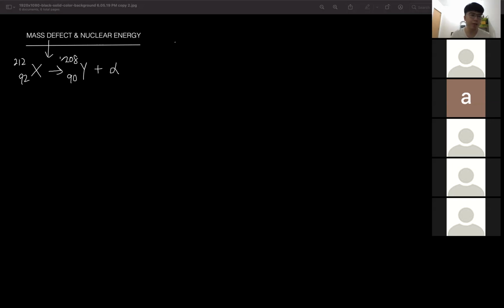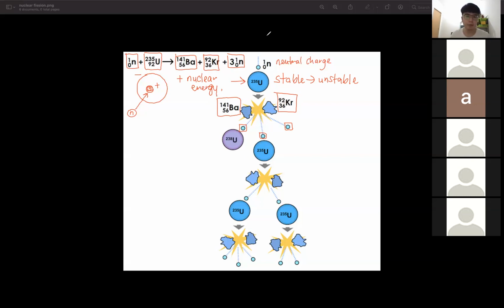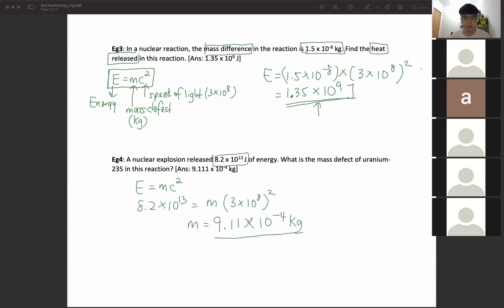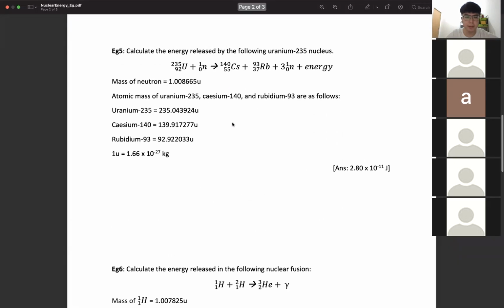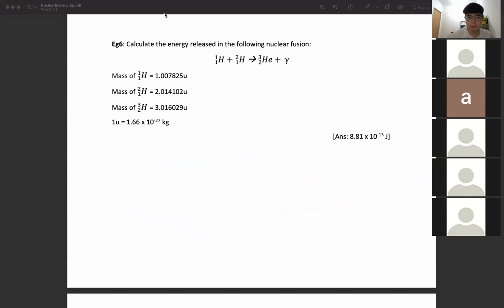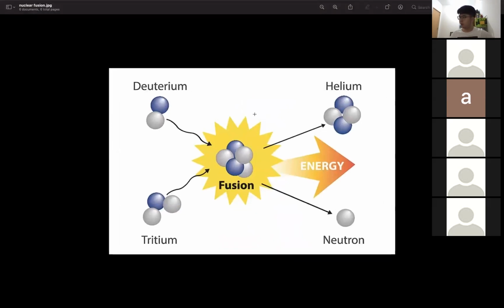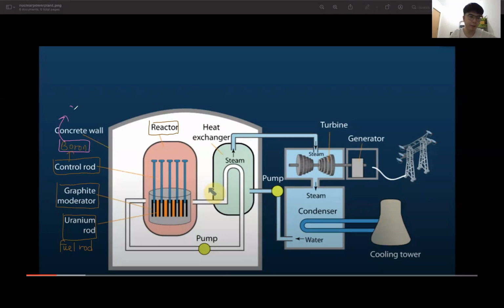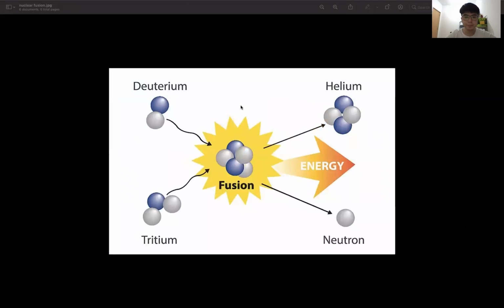SPM S2 PHYSICS: MASS DEFECT & NUCLEAR ENERGY